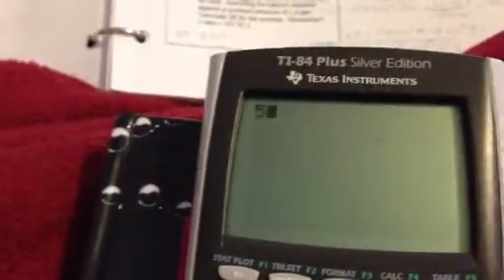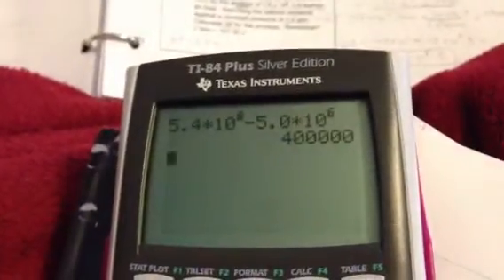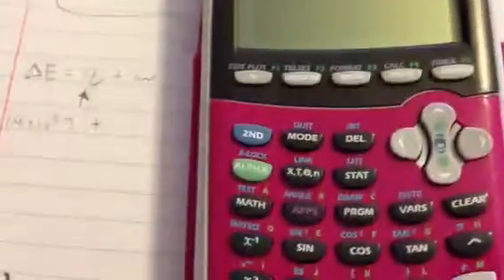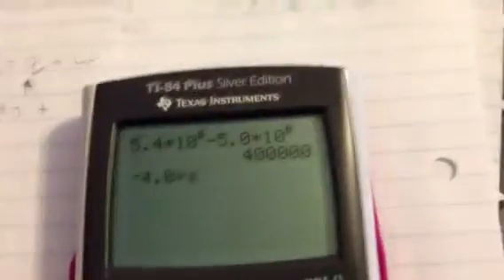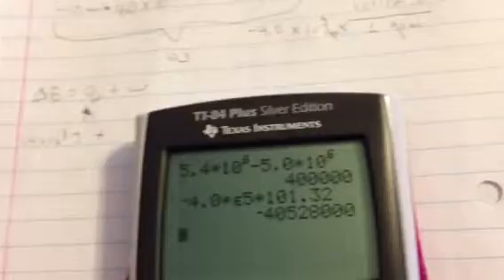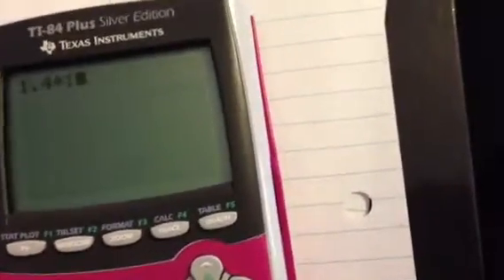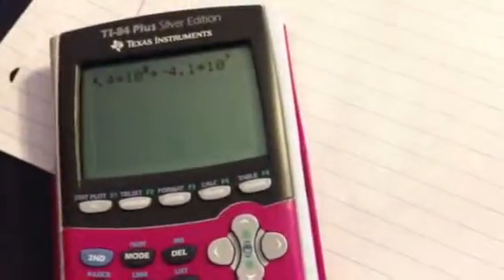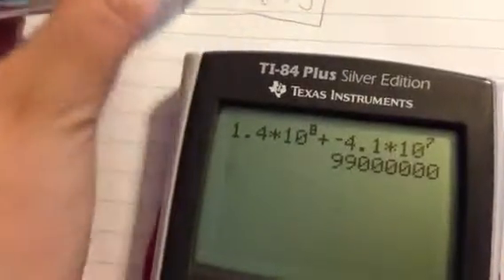Thermochemistry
Chemistry, thermo, energy conservation, tutorial,